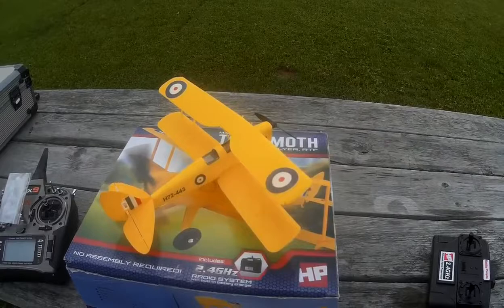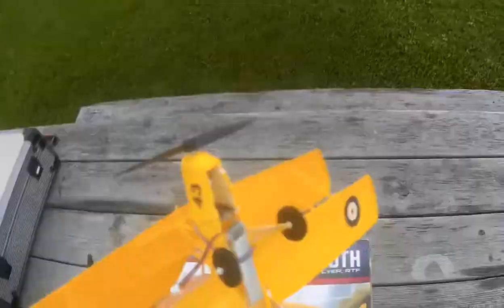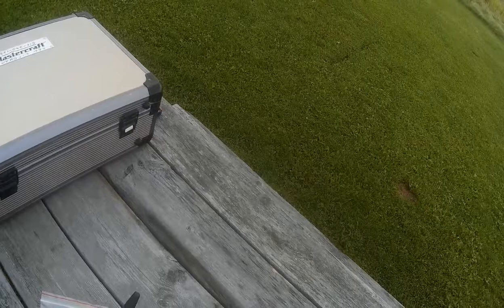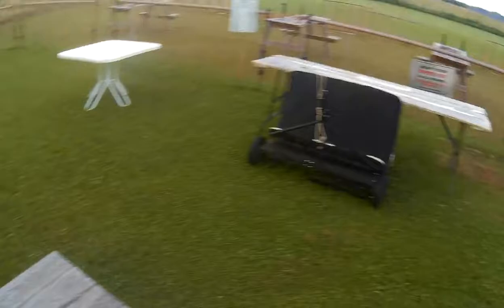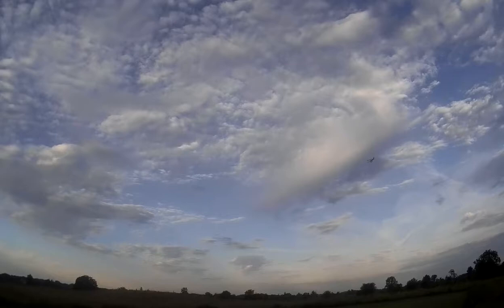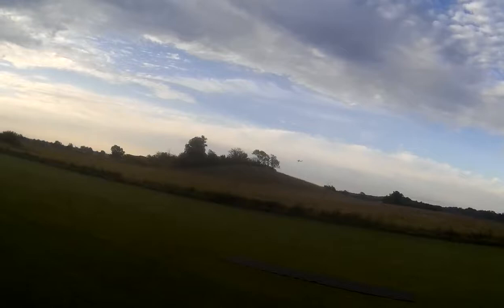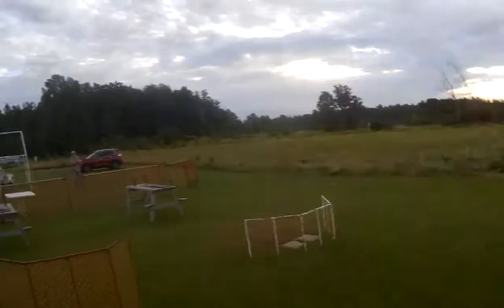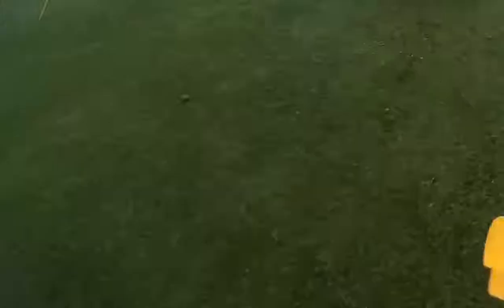Hobby People Micro Tiger Moth, new larger battery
I'm really fond of my little Hobby People Micro Tiger Moth. It's only 3-channel, but it looks so nice, flying round over the field in the dawn. But it only came with one battery, I've never been able to find anywhere to buy another of these strange little batteries, and the original now holds so little charge that I can barely get 2 minutes of flight out of the plane before it cuts out. So... the only other 1-cell LiPo I could find with a wired connection to the plug was an Eachine 200 mAh battery. Of course, it's way bigger and heavier than the original battery for this Moth, so I was dubious whether the plane would be able to fly with it. I attached the new battery under the plane with a rubber band (original went on a dab of Velcro, but that wouldn't work for the bigger battery). I took care to position the battery so as to keep the Centre Of Gravity in the same spot - basically on the back spar of the upper wing. I took the plane off from a runner on the ground, as I was afraid if I took it off from a table or hand-launched it, it would just plunge into the ground and break. Much to my surprise, the plane took off and flew fine with the new battery. I did weigh the batteries when I got home - the original battery weighs 1.44 grams; the new one 6.12 grams... so 4.25 times as much. After this flight, the new battery was still at 4 volts, so the plane would probably fly for 15 minutes on this battery.